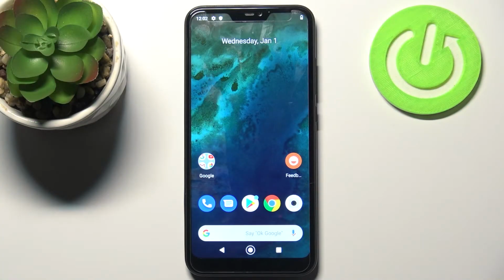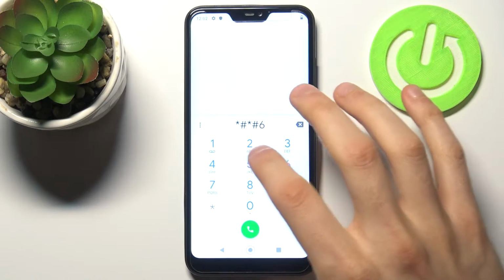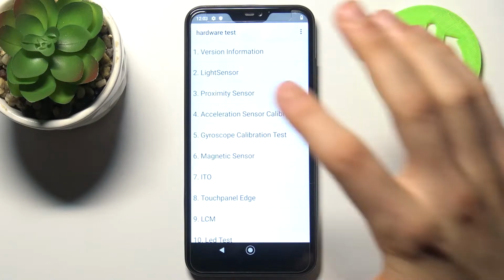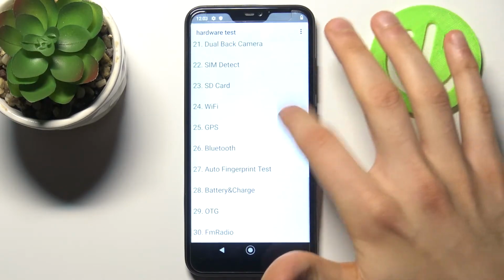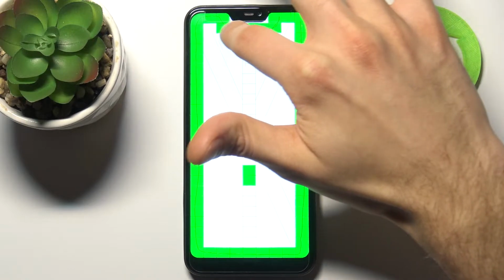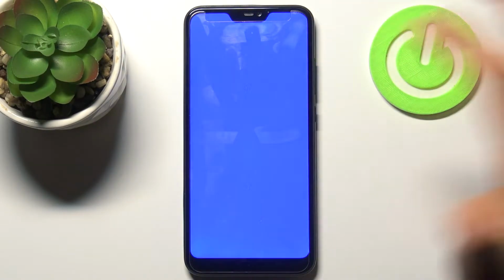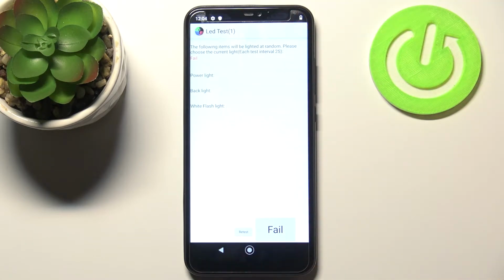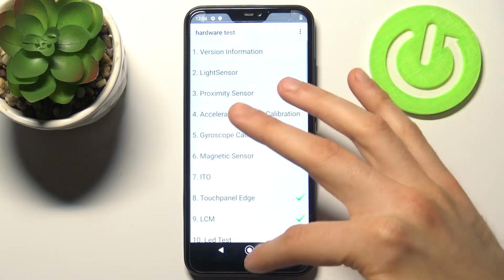How to Enter Test Mode on XIAOMI Mi A2 Lite – Test Menu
Hi there! Have you ever been wondering how you can enter Test Mode on your XIAOMI Mi A2 Lite? In today's video we're going to show you how you can easily enter testing mode on your XIAOMI Mi A2 Lite just in a couple of simple steps. With this secret mode you can test different basic features of your XIAOMI Mi A2 Lite like it's speaker, vibration or how it displays colours. So if you wish to learn how you can enter Test Mode on your XIAOMI Mi A2 Lite, all you need to do is just watch this short video to the end, follow the instructions provided by our specialist and try to perform this operation yourself on your XIAOMI Mi A2 Lite.

How to enable the testing menu on XIAOMI Mi A2 Lite? How to turn on test mode on XIAOMI Mi A2 Lite? How to test the system of XIAOMI Mi A2 Lite? How to enter the test menu on XIAOMI Mi A2 Lite?